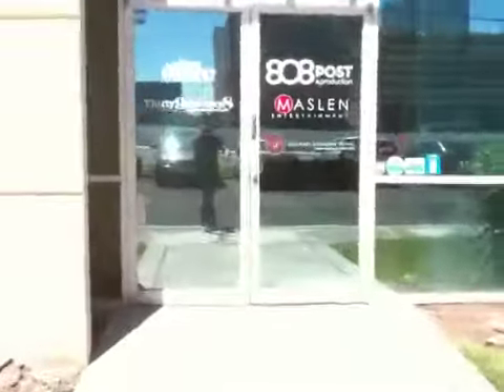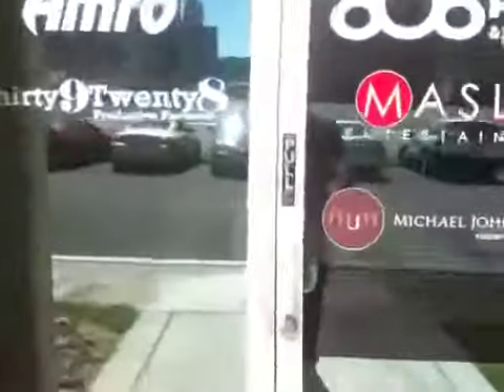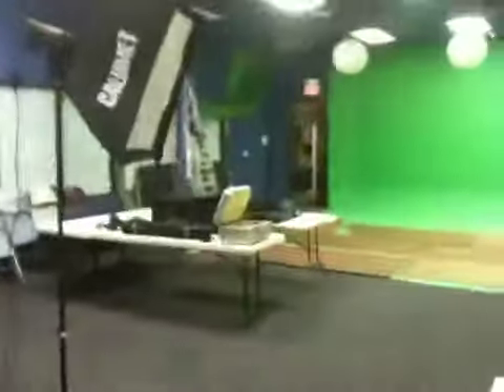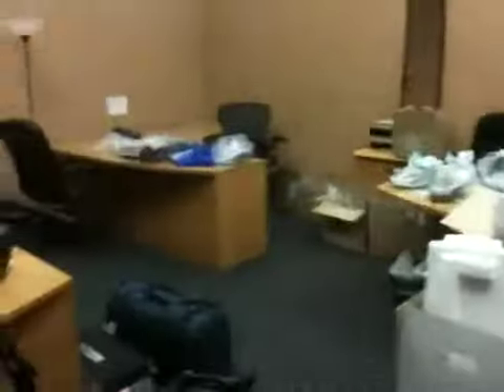808 studio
Studio